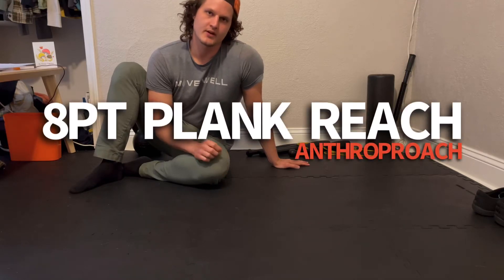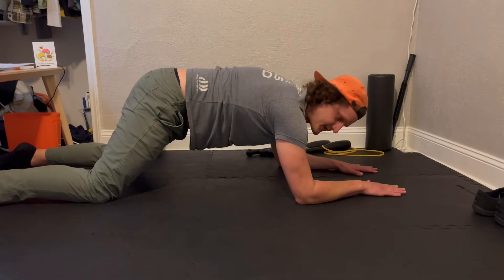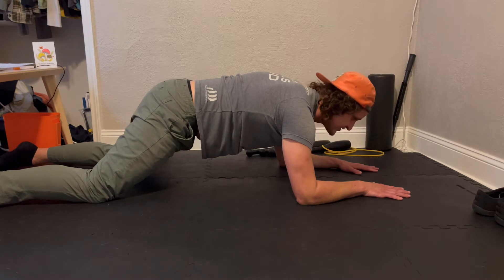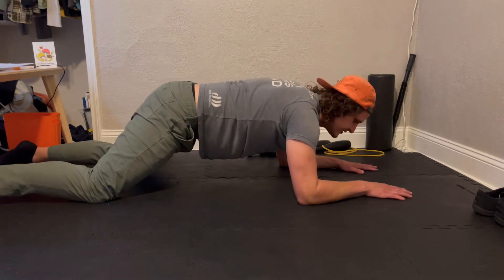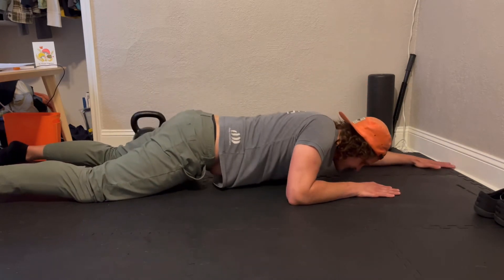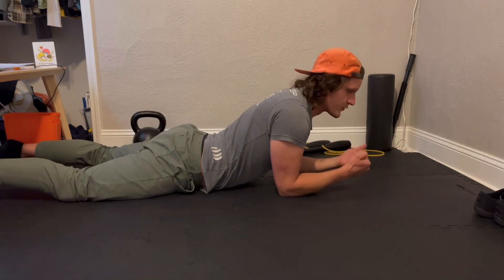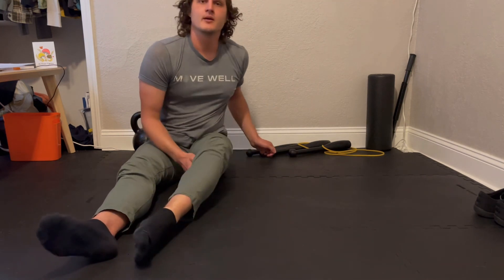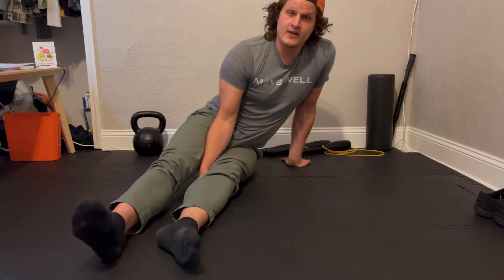8 Point Plank Reach VERY DIFFICULT